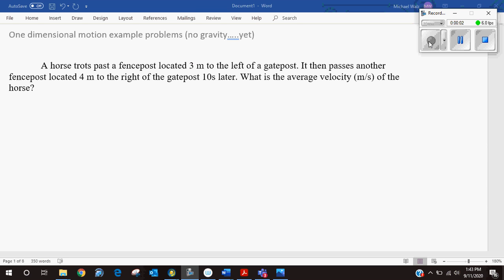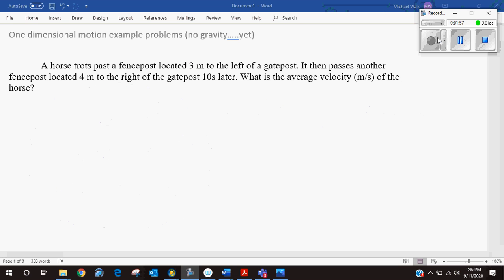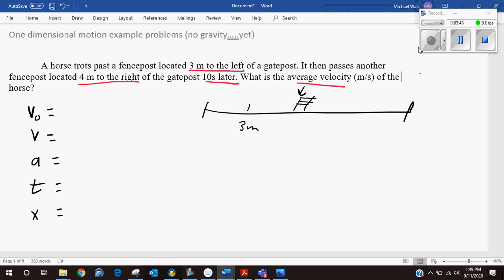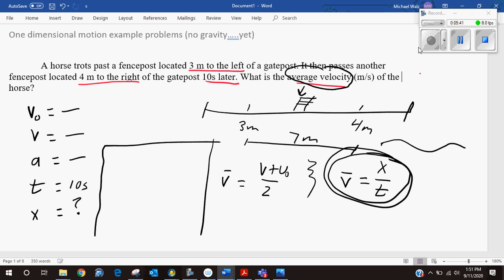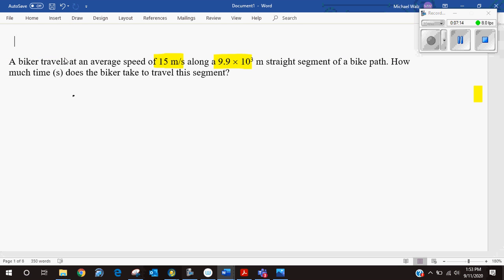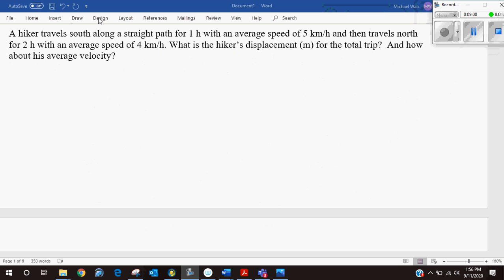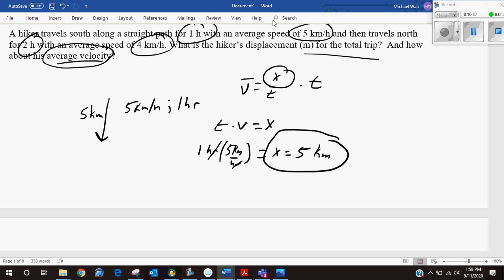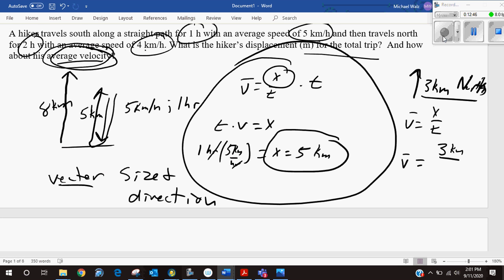simple average velocity problems one dimension